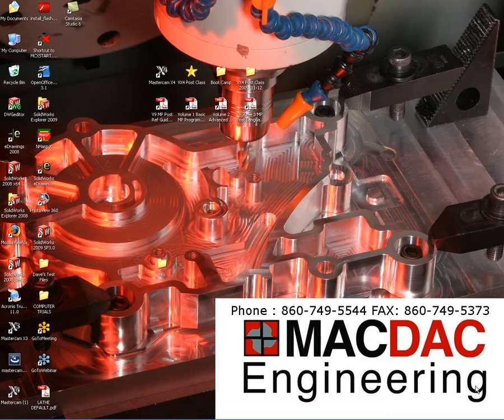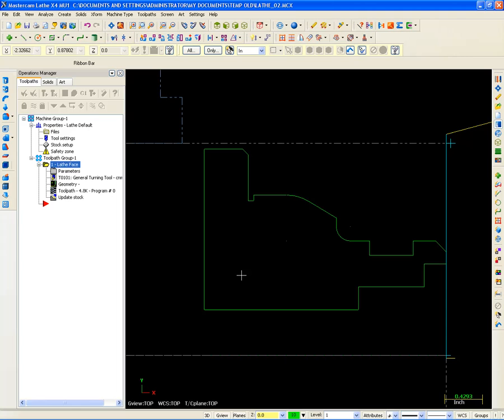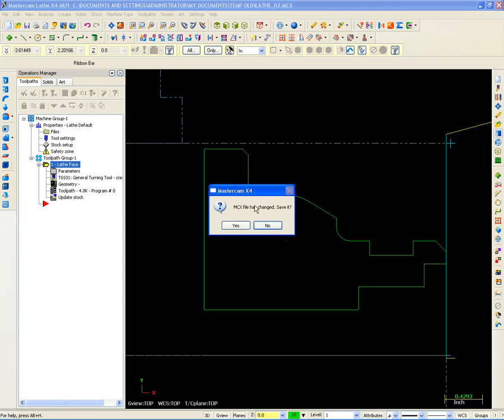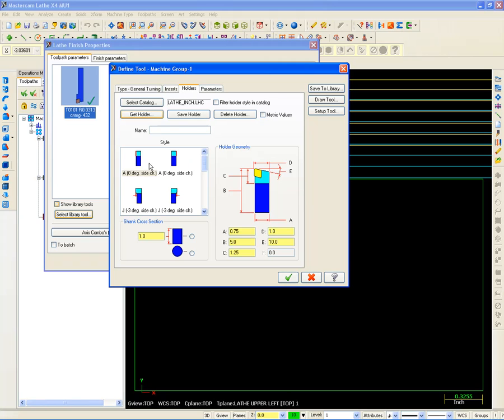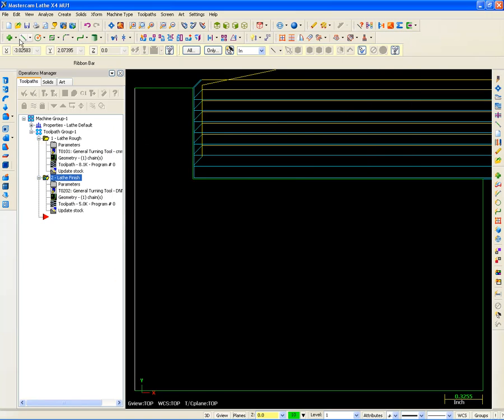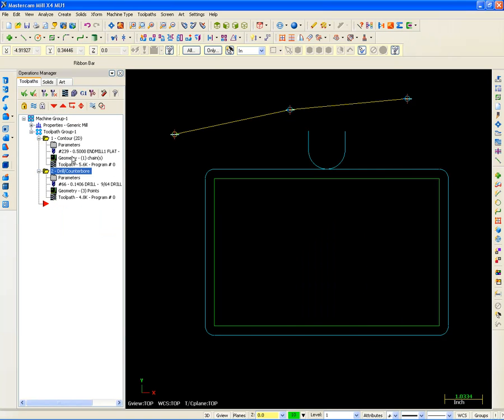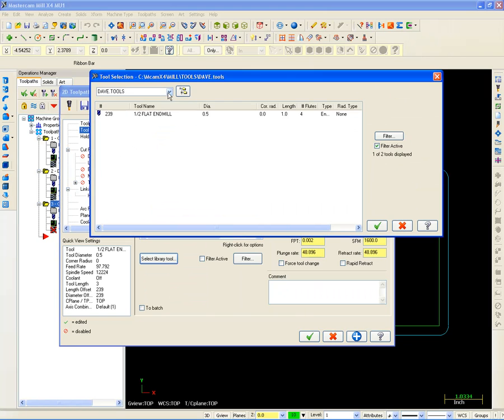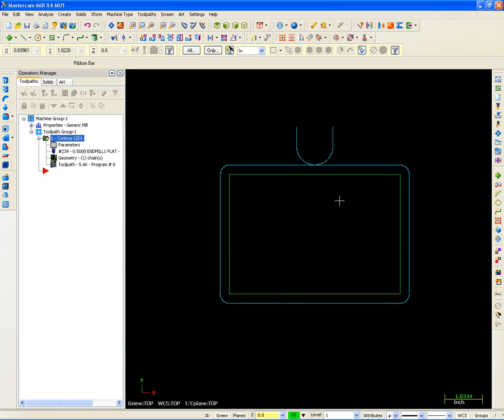Making Custom Tool Libraries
*Be sure to watch in full screen and HD for best video quality.*
How to make a custom tool library.